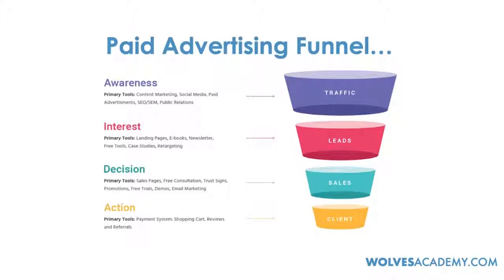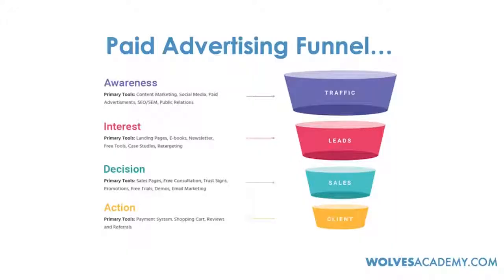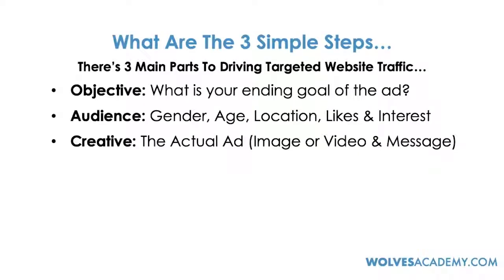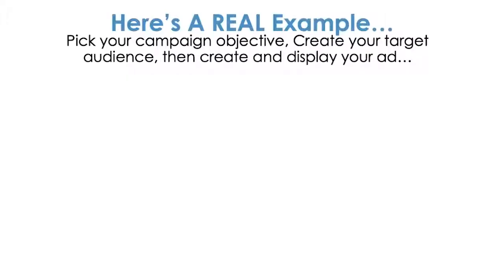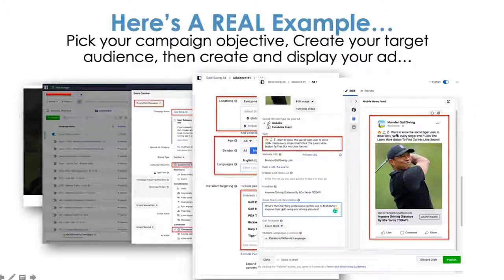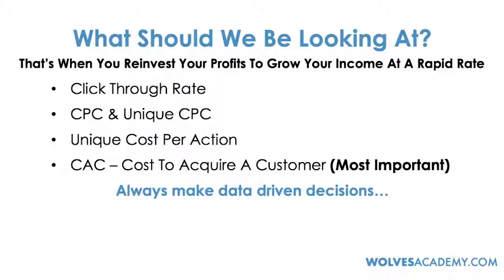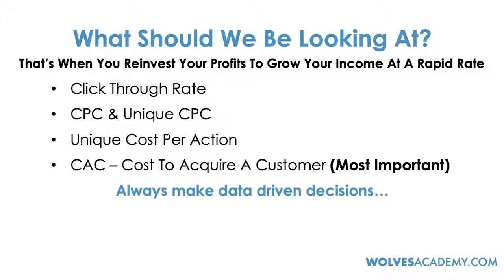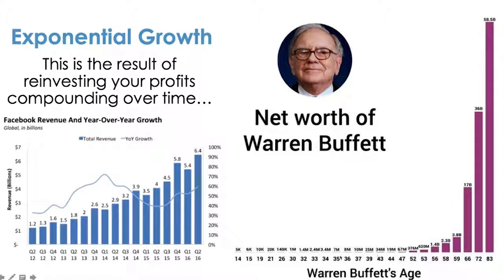How to Create a Facebook Ad for Affiliate Marketing Fast and Easy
There are many traffic sources that you can use to promote your affiliate offers but in today’s post I am going to show you four different strategies that you can use to promote your affiliate offer using Facebook ads.

One of the reasons why I like Facebook ads is because you can quickly launch a campaign and get sufficient data to help you decide whether a campaign will be profitable in a short space of time.